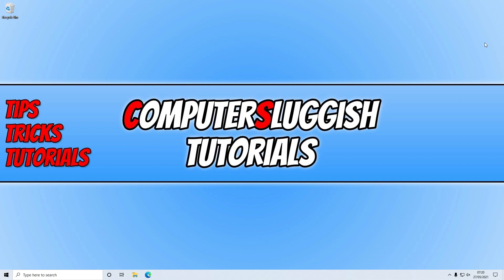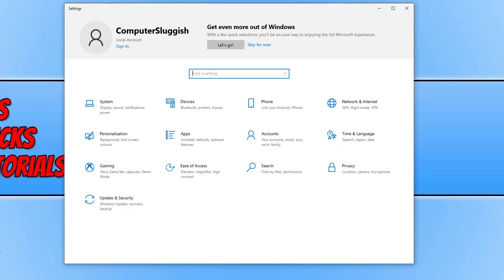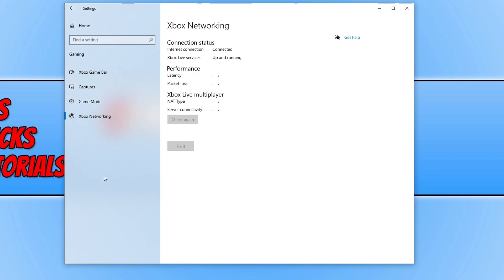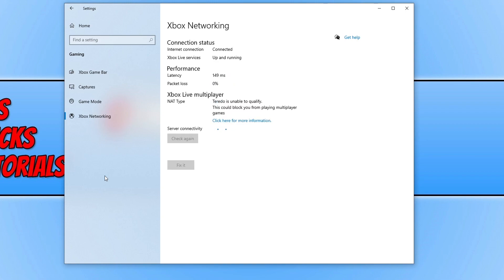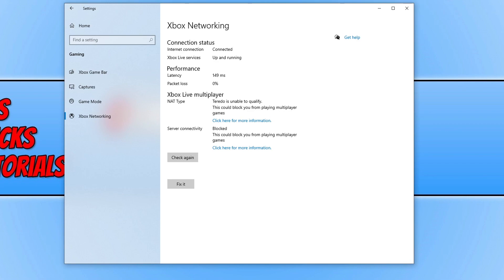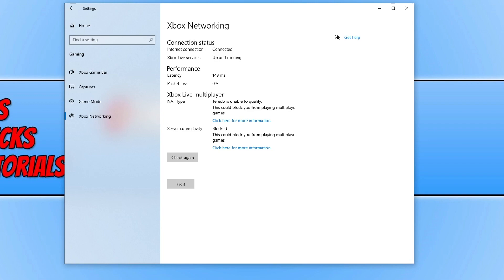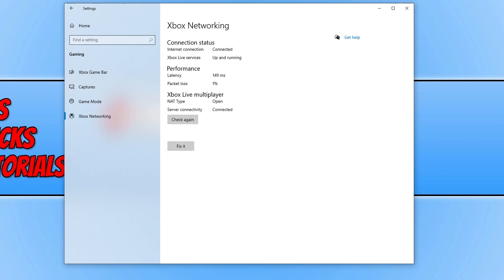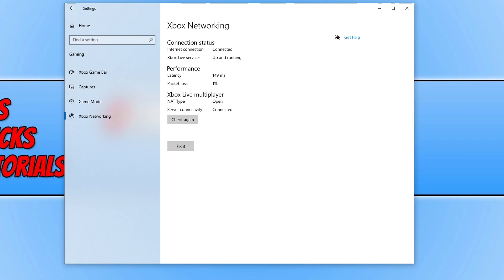How To Check Xbox Connection Performance & Status Within Windows 10 PC Tutorial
In this Windows 10 tutorial, I will be showing you how to check your Xbox network connection performance & status on your PC or laptop. If you want to check and see just how good your internet connection is to the Xbox live services, then you can easily do this within Windows 10 gaming settings. You can view if the Xbox Live services are running properly, what your latency is in ms, if you have any packet loss, your NAT type, and also if there are any server connectivity issues. If there are any issues then you can also try to fix them. So hopefully if you have been experiencing connection issues or lag with one of your games on your PC, this should give you a better idea of what is going on.